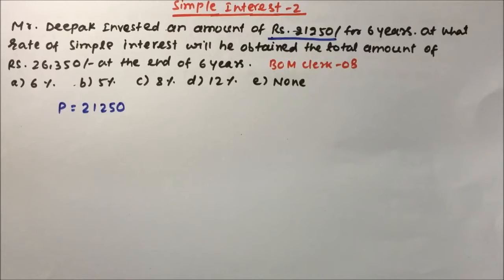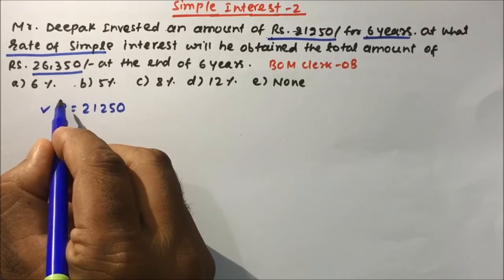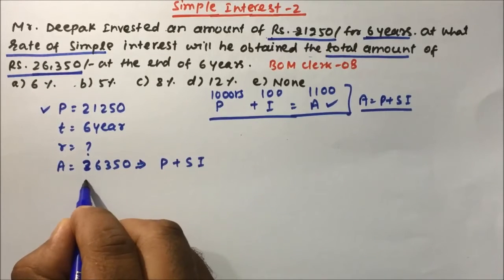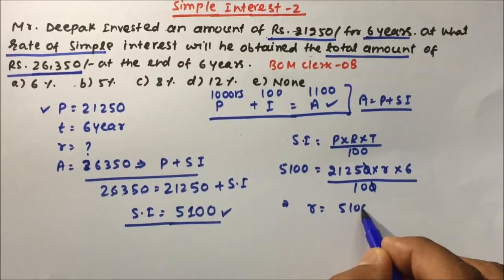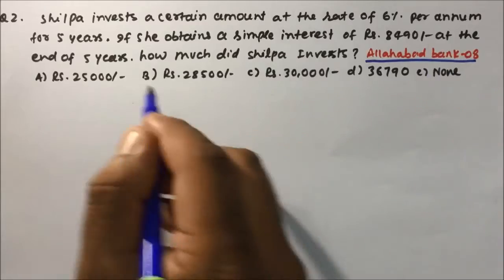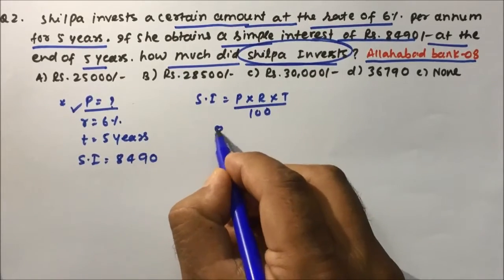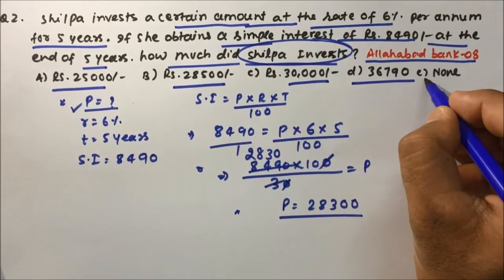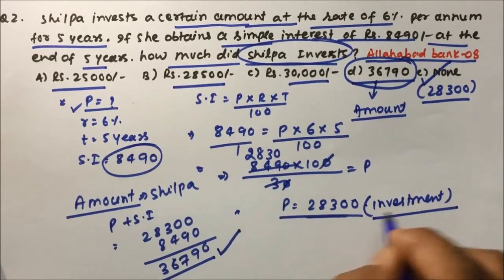simple interest tricks | Aptitude | Part - 02 | Pratik Shrivastava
APTITUDE
simple interest problems tricks and shortcuts in QA